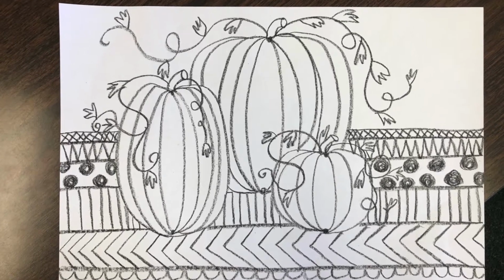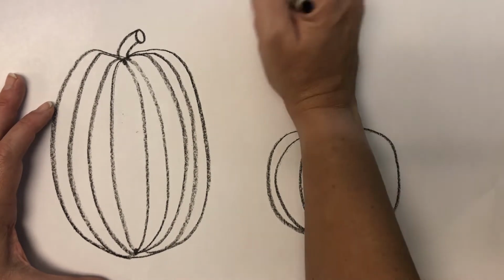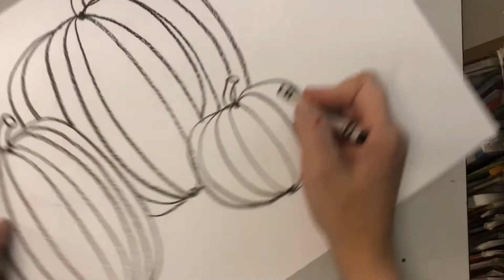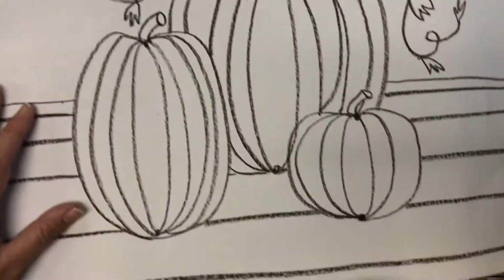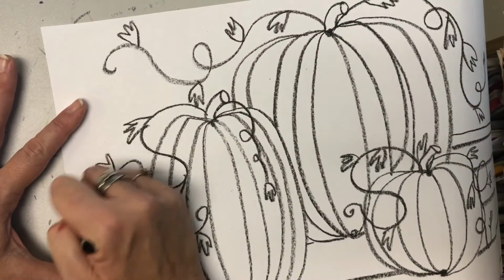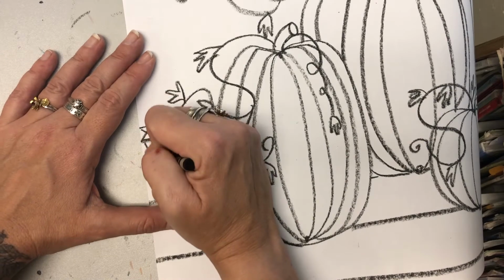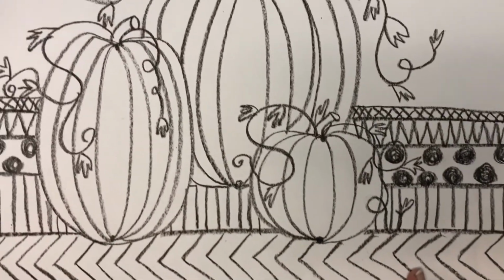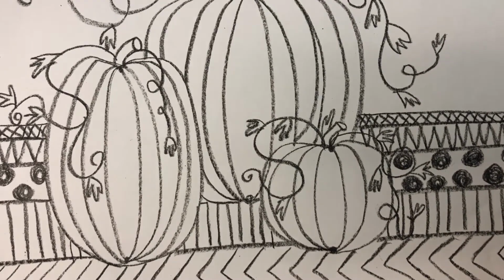Pumpkin Pattern Still Life